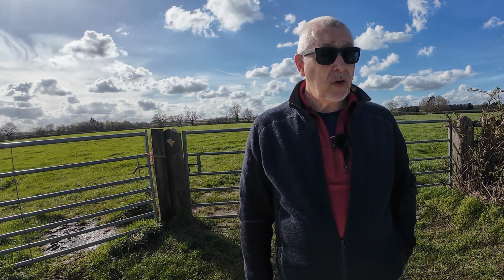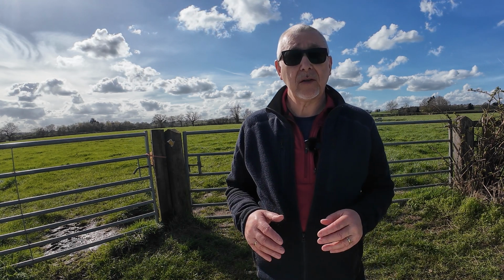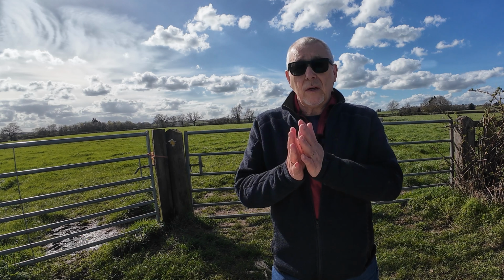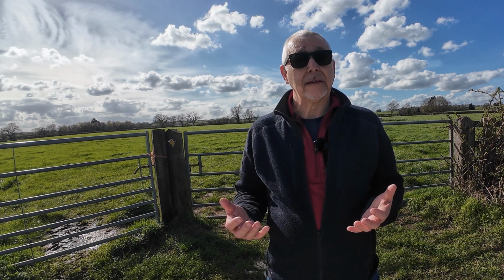Tyres - what you need to know.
In this video I talk about tyres from a number of different perspectives including mainatining maximum grip on the road, keeping your vehicle 'balanced' at all times and the different types of tyre with their advantages and disadvantages.

I think I can guarentee that you will learn something from this video.

As always comments and questions are welcome and suggestions for future videos are always considered.